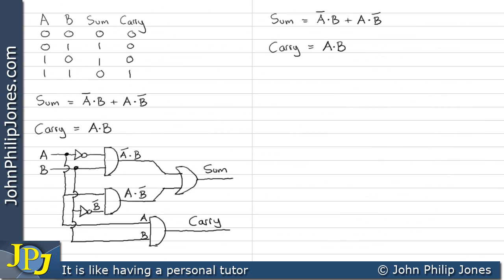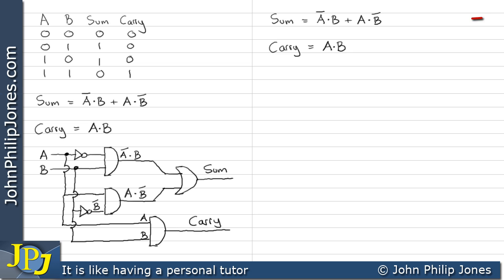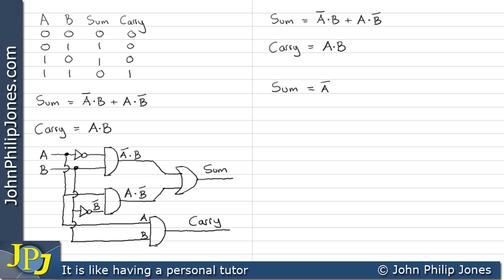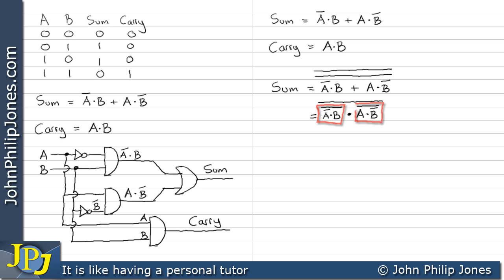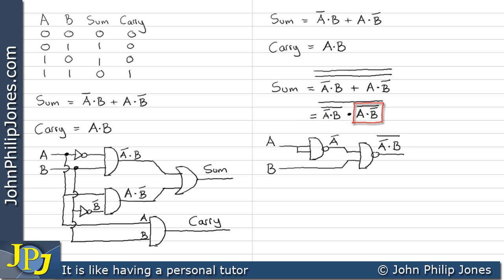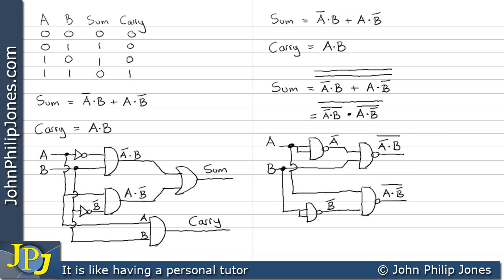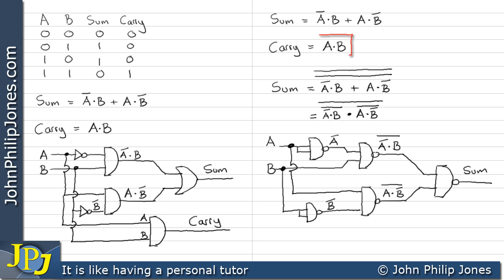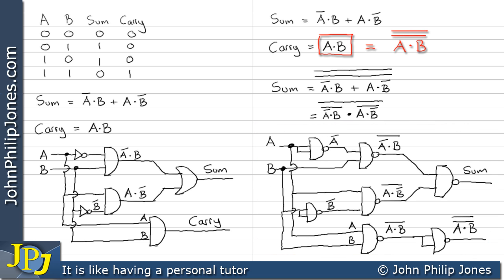Half Adder Design (using universal gates)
Shows how to build a half adder using only Nand gates,

The following is a link to a video on double NOT'ing that assists in helping answer a question asked below in the comments.

The link to designing a half adder using only NOR gate is below: